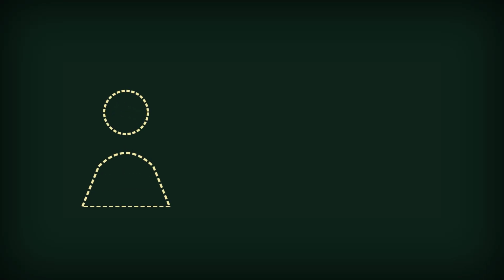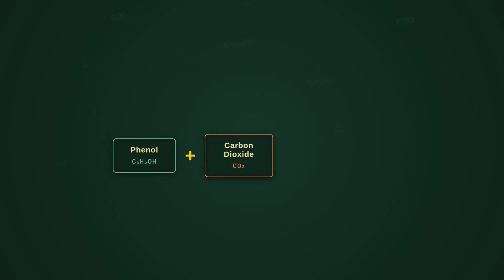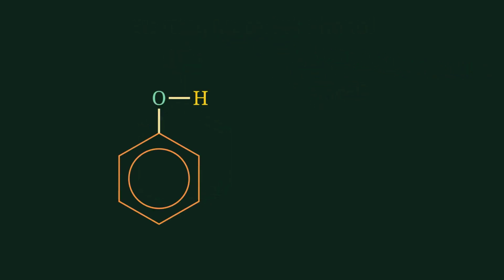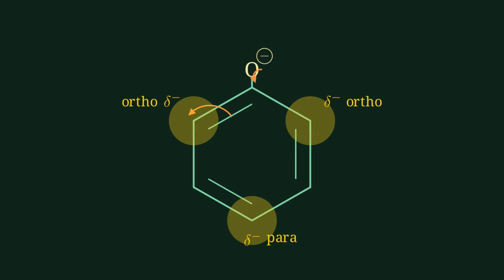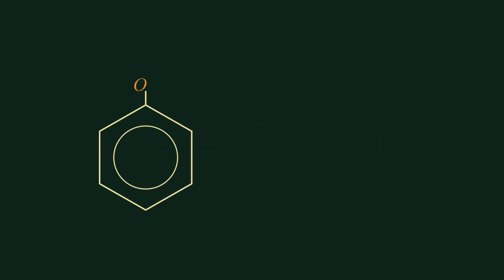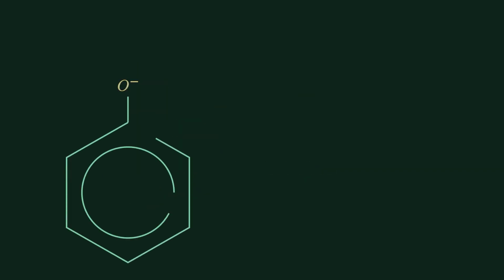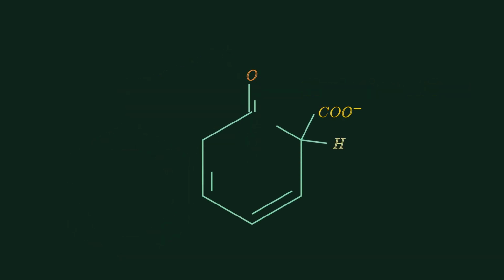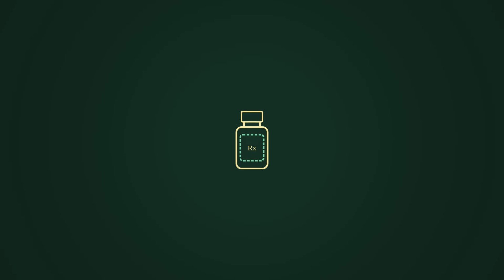12th Chemistry - Kolbe's Rxn [ Phenol to Salycylic acid ]